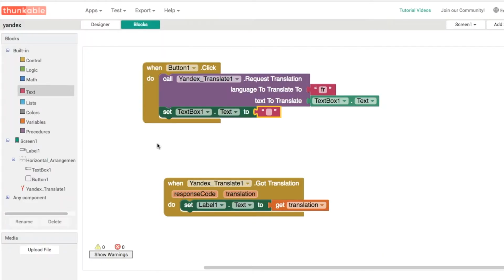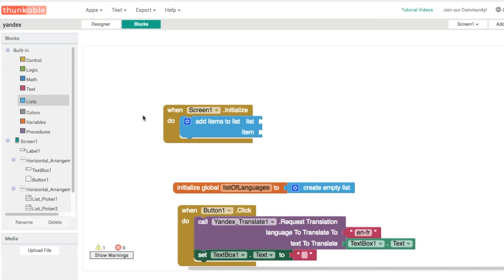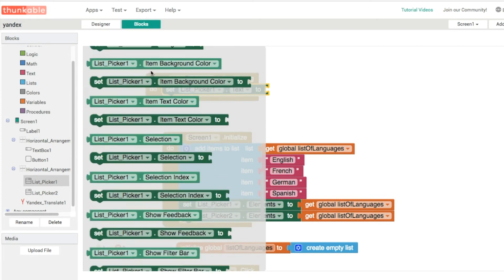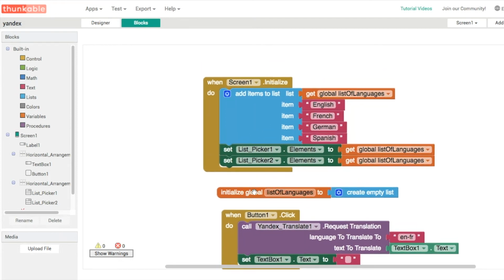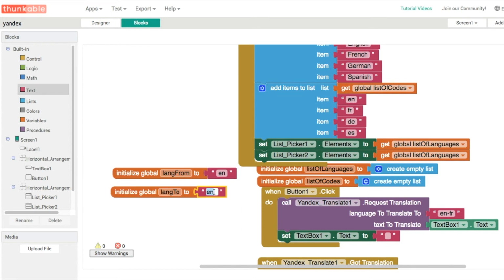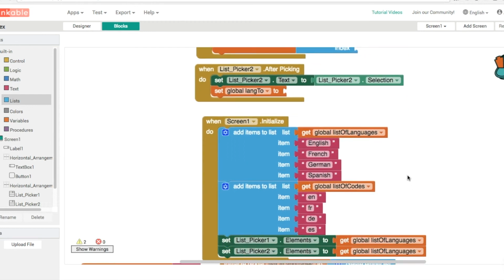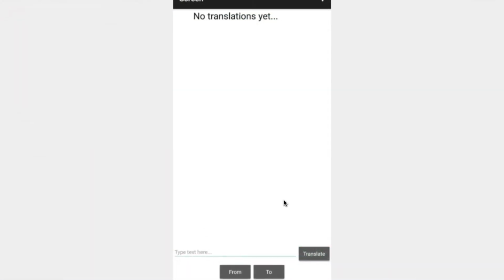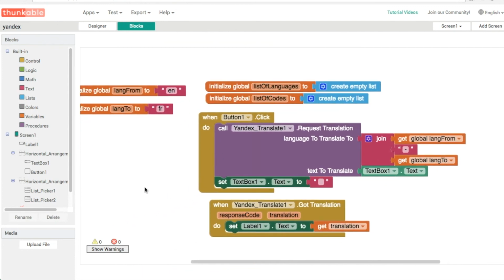Improving your Thunkable Translation App [Parallel Lists]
In part two of this three part series about using the Yandex API we learn how to work with the list picker and how to use parallel lists so that our users can choose the language they want to translate from and the language then want to translate to.
By the end of the video you'll be able to dynamically create a string to send to Yandex to translate into 100s of languages.